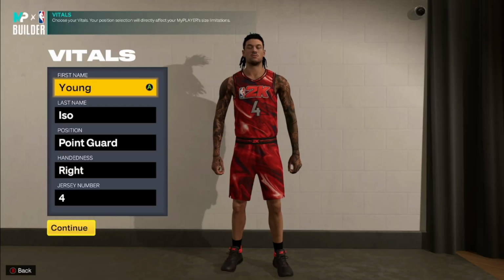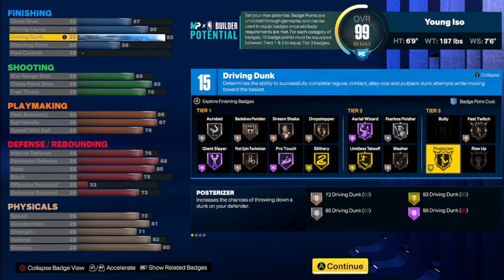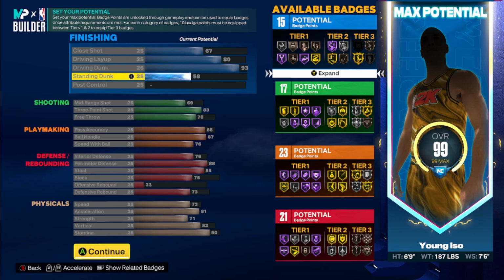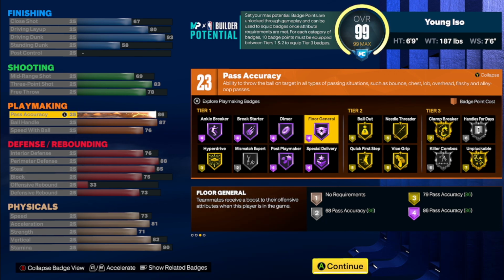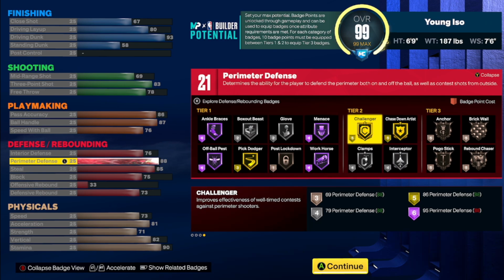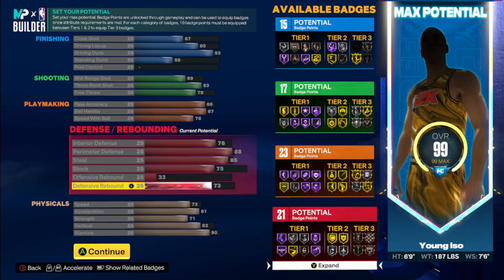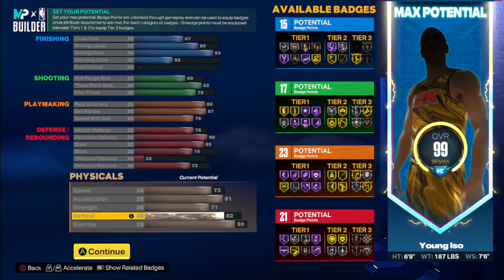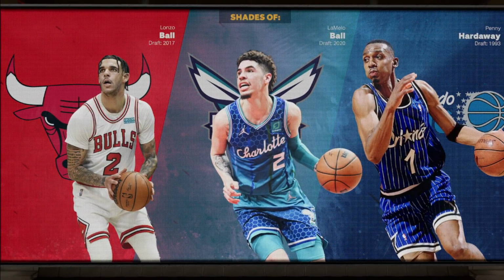this 6’9 Build is the Best Rebirth Build in NBA 2K23…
1k likes for more NBA 2K23 build vids...